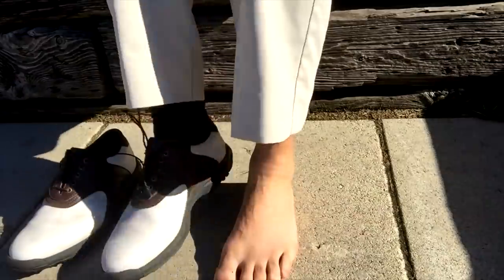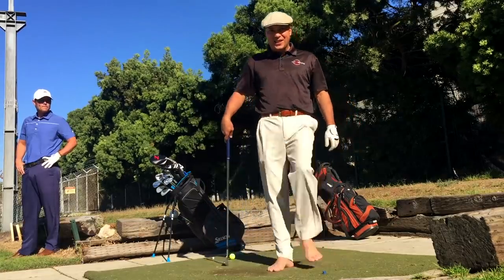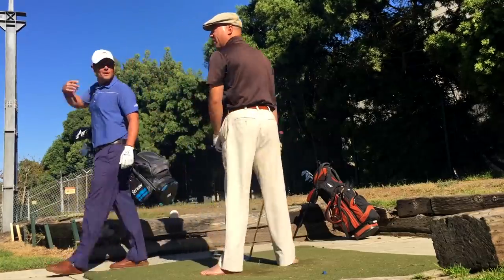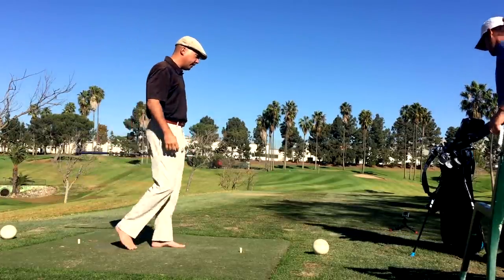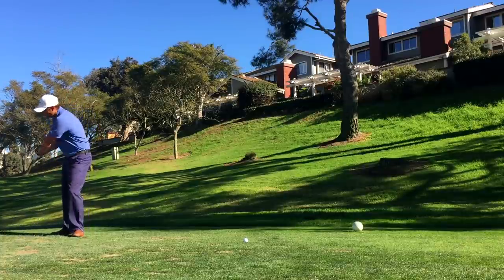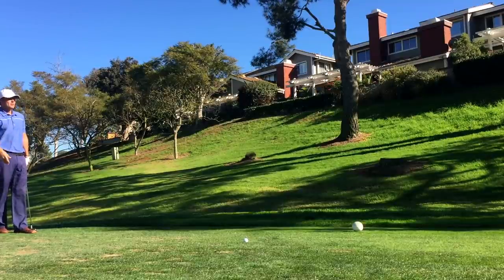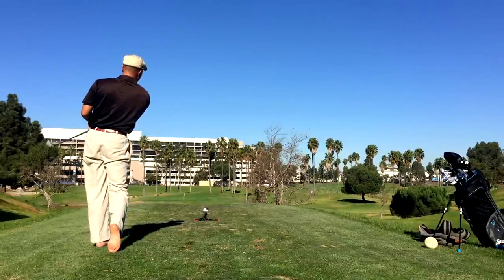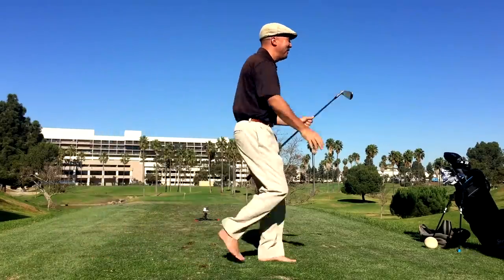BAREFOOT GOLFING LESSON with SAM GOULDEN!